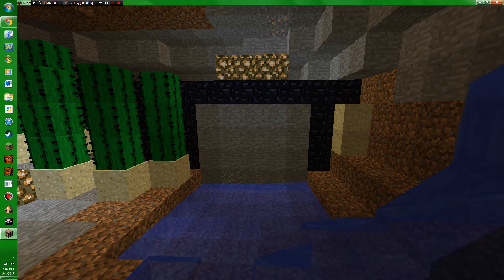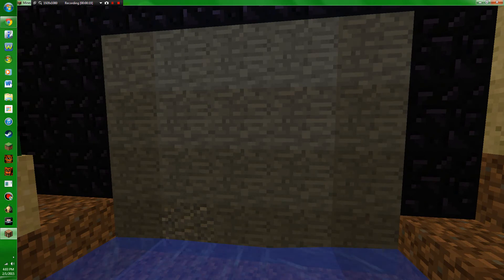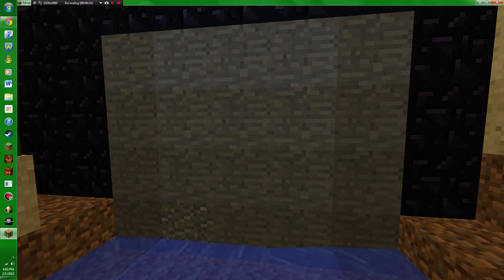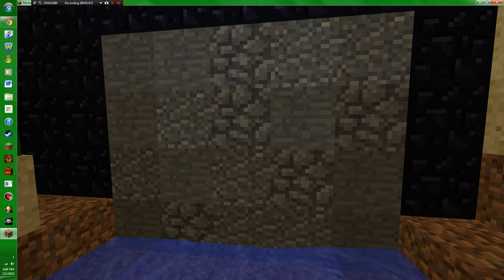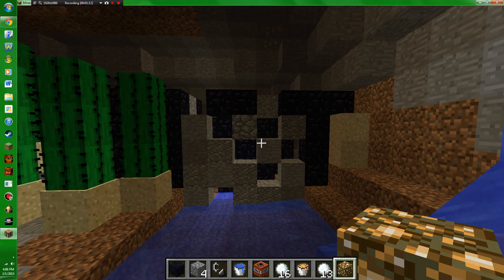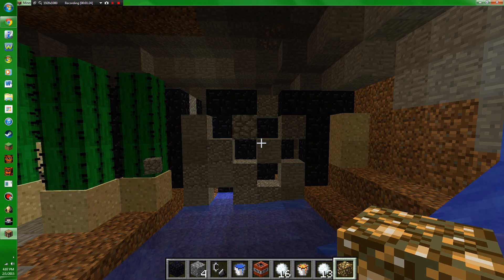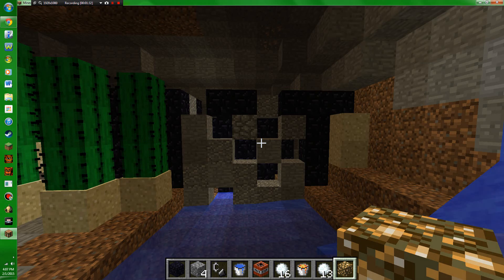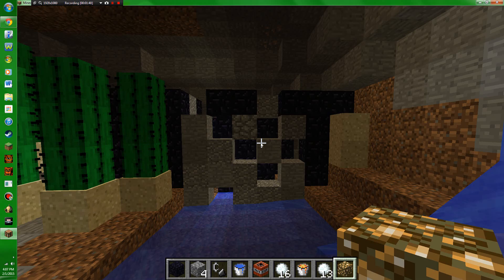Erosion short film.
Erosion.